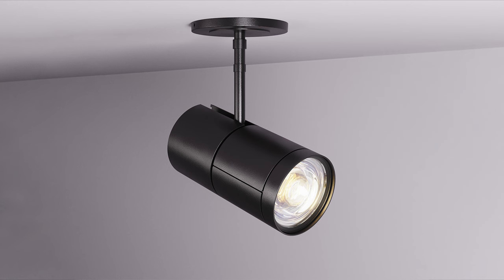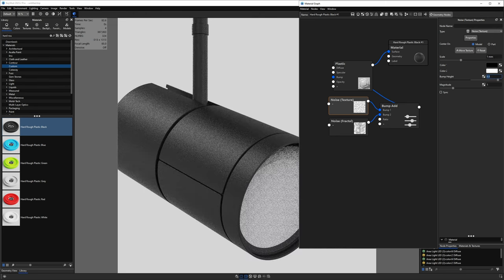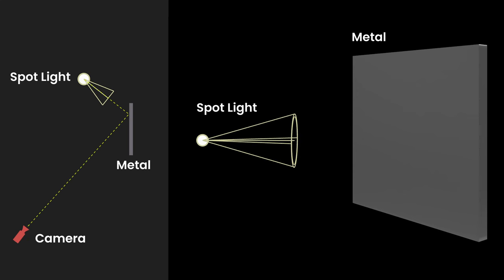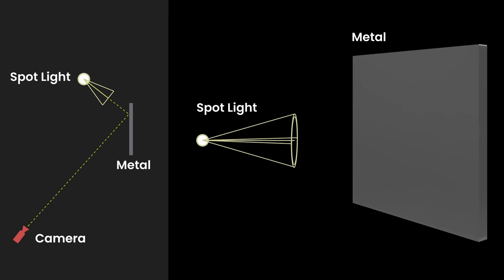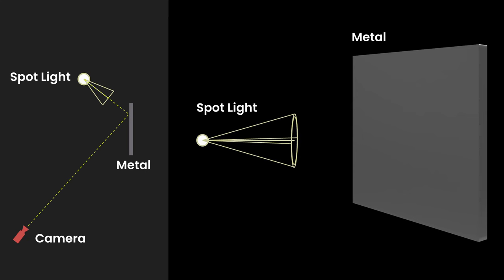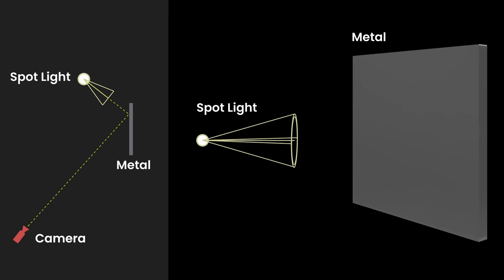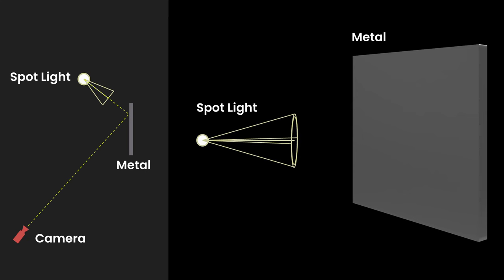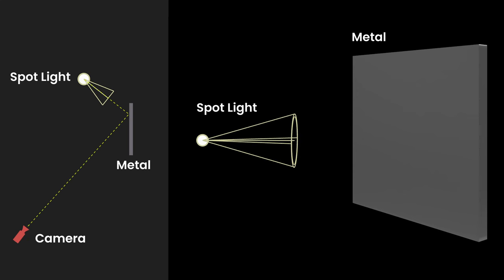KeyShot Spot Light / Accent Light Tutorial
Learn how to render a ceiling-mounted spot light. The lens where the light emits comes with a number of challenges, all of which I walk you through in this tutorial.

Timestamps
0:00 - Introduction
0:37 - Scene Setup
4:29 - Detailed Plastic Material
9:31 - LED Assembly Materials
13:45 - Photographic Image Style
14:37 - Noise Reduction Techniques
19:50 - Lens Material Tweaks
21:19 - Multi-Layered Optics Option
22:25 - Final LED Adjustments
23:31 - Adding Area Lights
29:15 - Wall Material
30:06 - Cloudy Lens Option
31:08 - Depth of Field
31:49 - Render Settings
33:24 - CPU vs GPU Comparison
34:44 - Post Production in Photoshop